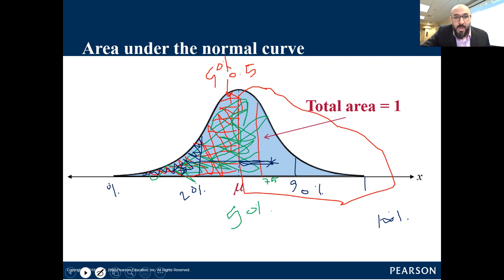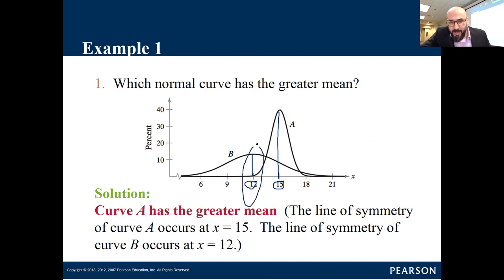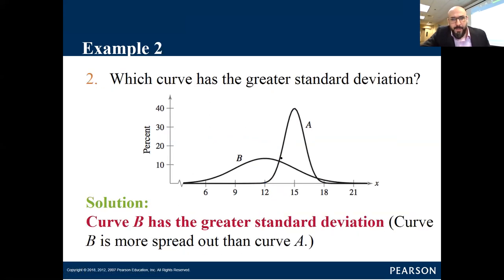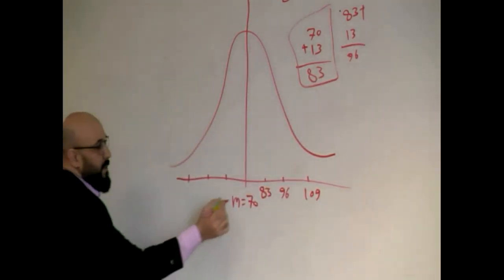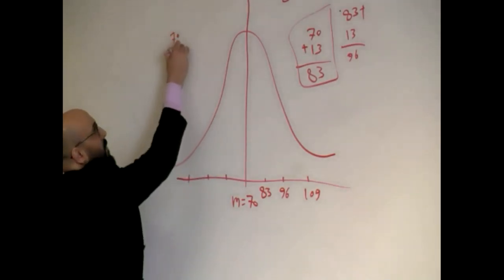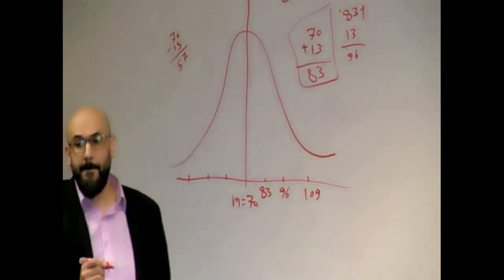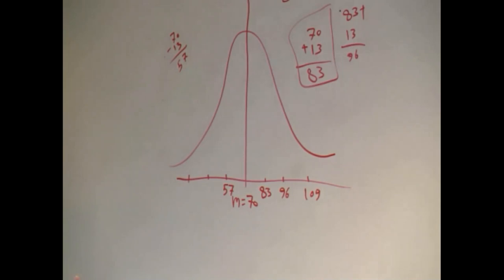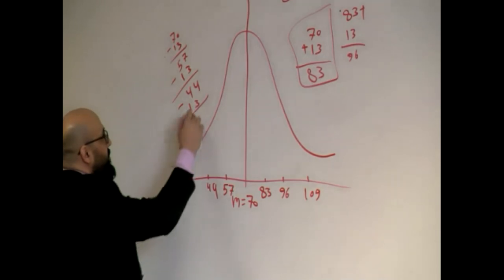Normal curve and calculating the Z-score with examples- Class lecture